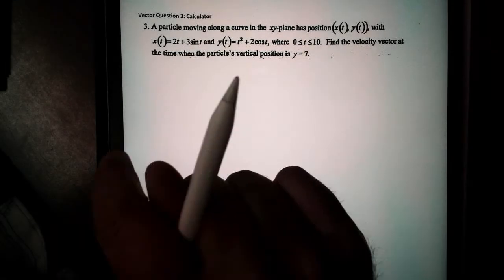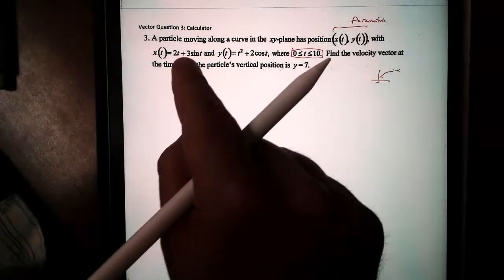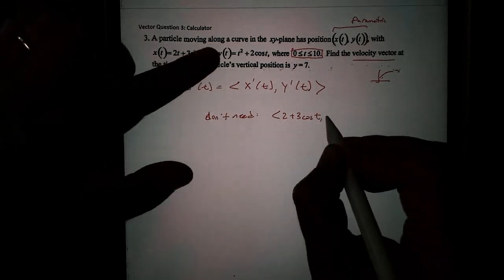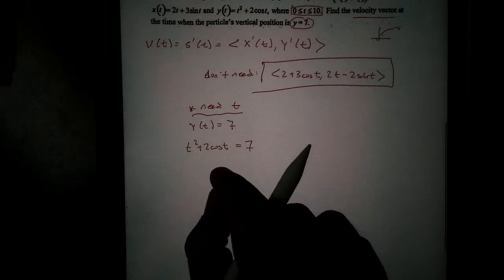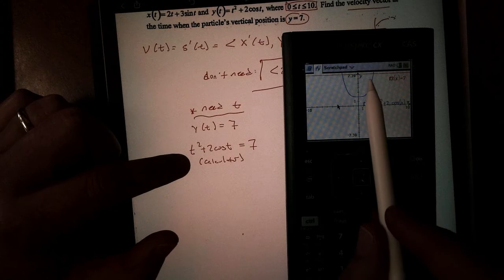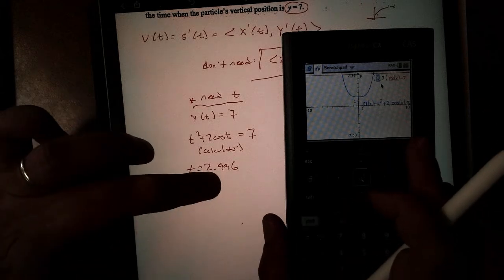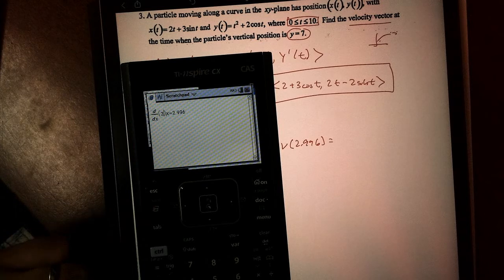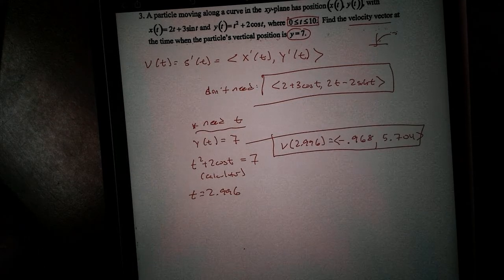Vectors Day 3 Part 2